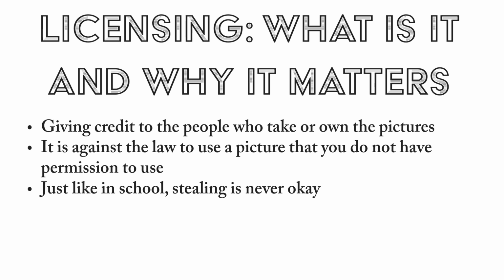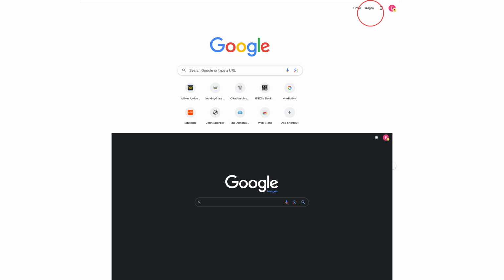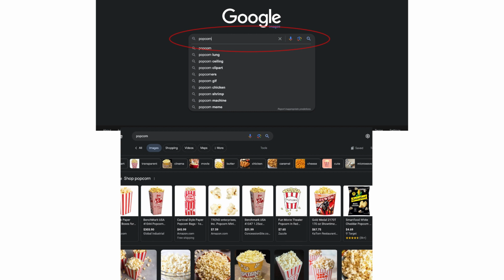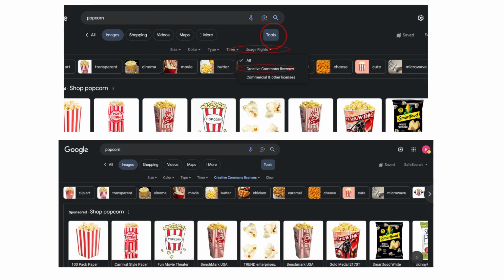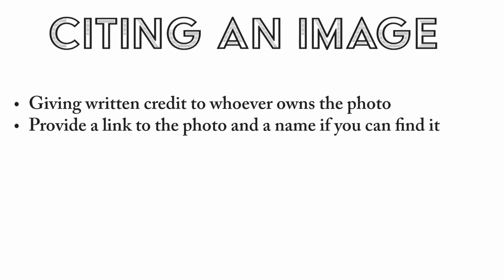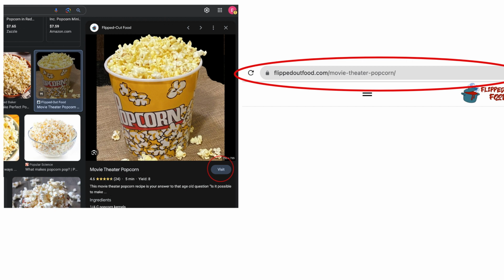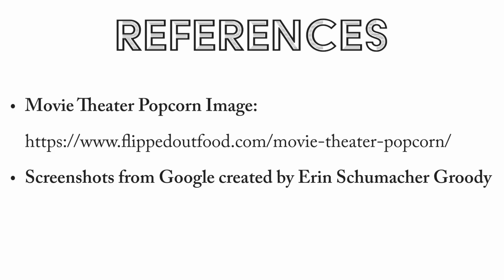Schumacher Creative Commons licensing 1